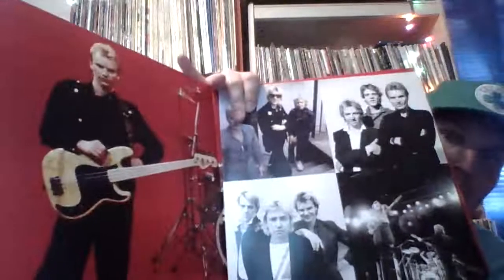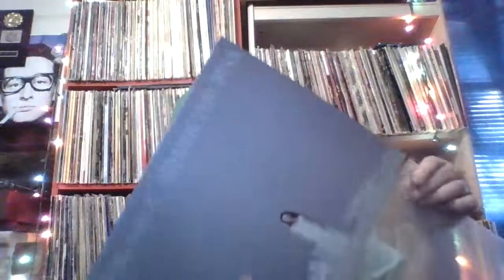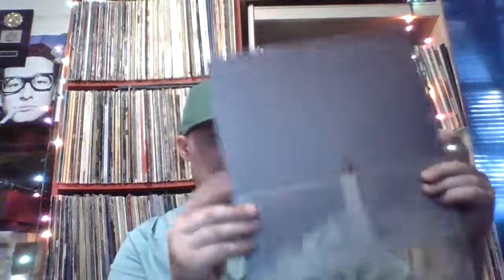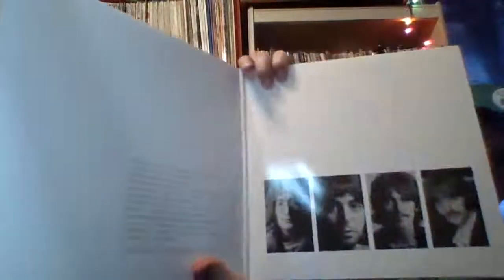Abbey Road Half Speed Masters Vinyl Record Review!!!!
Here i Review  some of Abbey Road's most recently reissued half speed mastered Vinyl Records